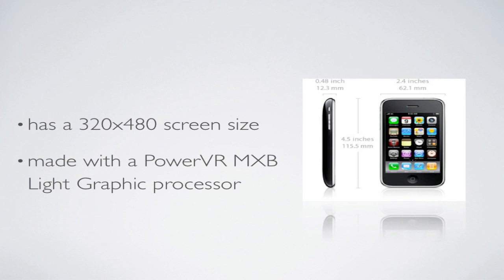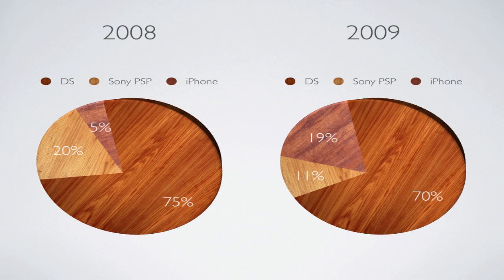Why Develop For The iPhone?